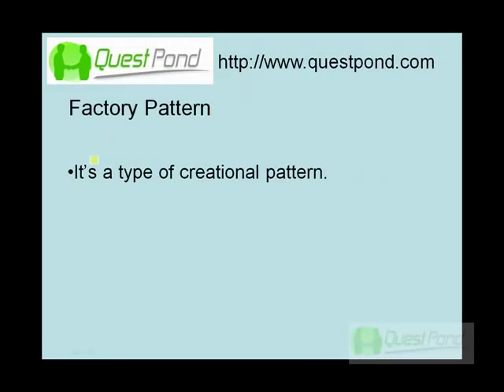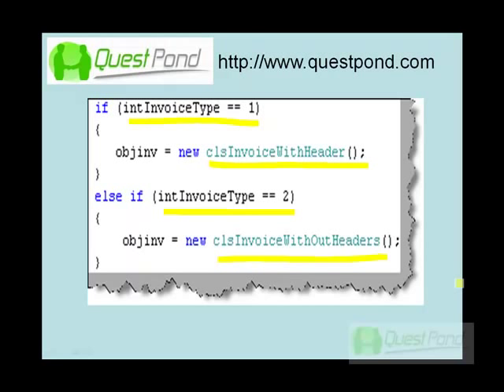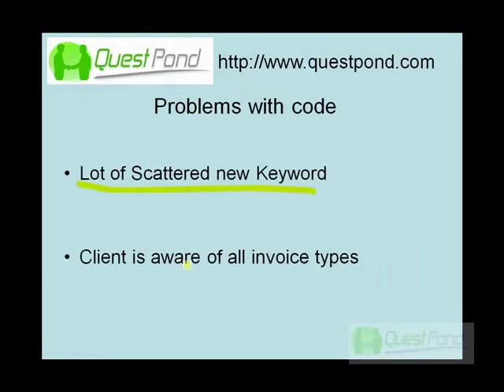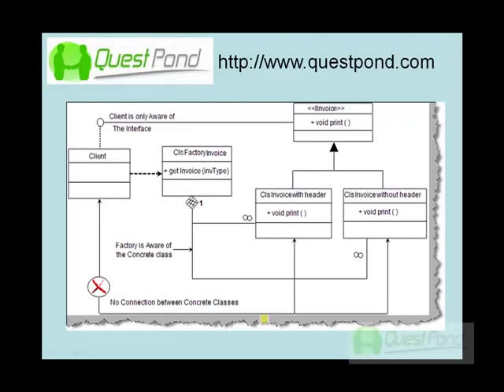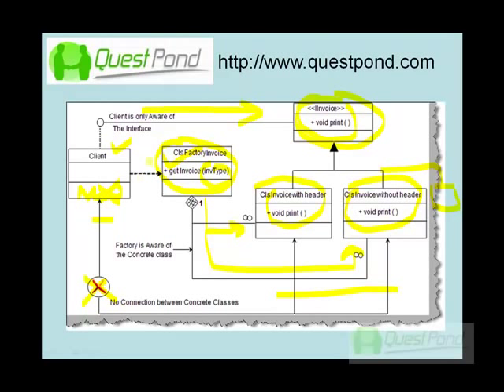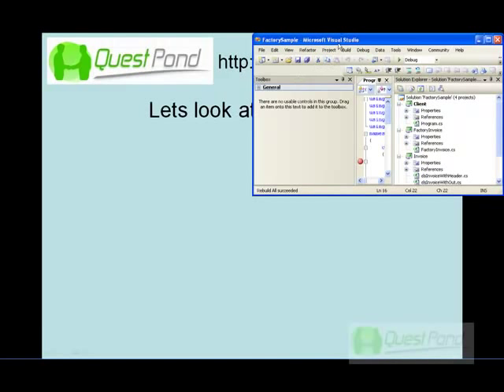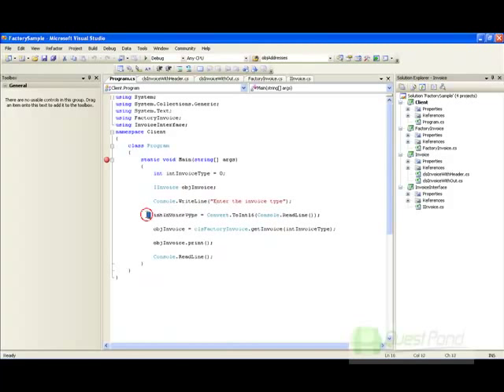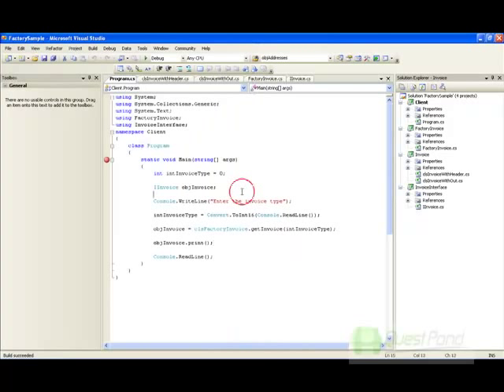Factory Design Pattern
This video will discuss about one of the most useful pattern of design pattern named Factory Pattern.

We are also distributing a 100 page Ebook "Design Pattern Step By Step".